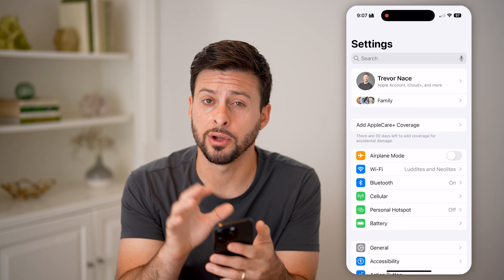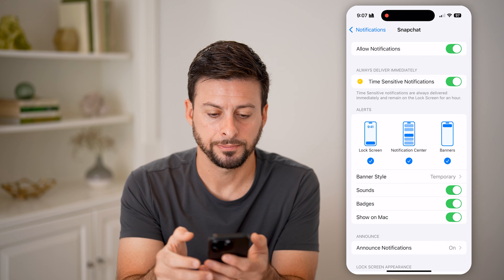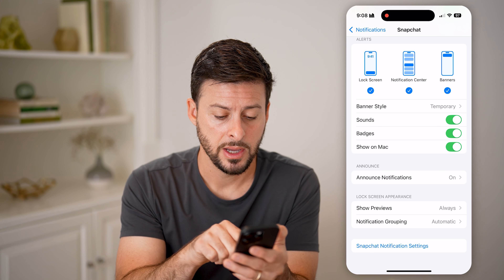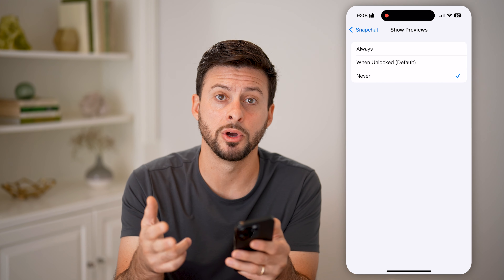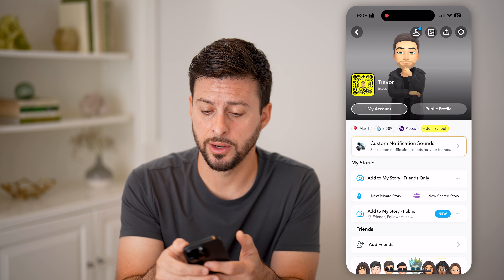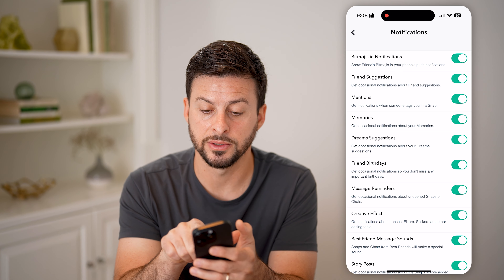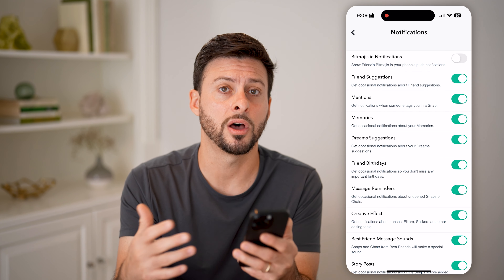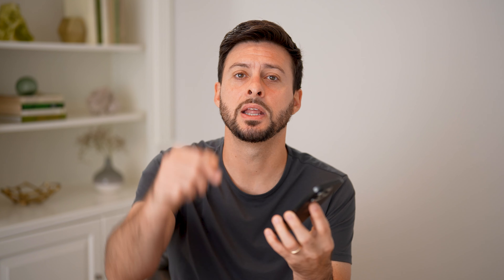How To Hide Bitmoji On Snapchat Notifications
Here's how to hide a bitmoji on snapchat notifications so you can keep additional profile details hidden in alerts.